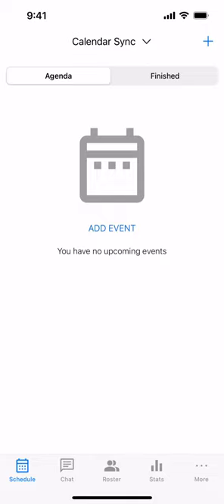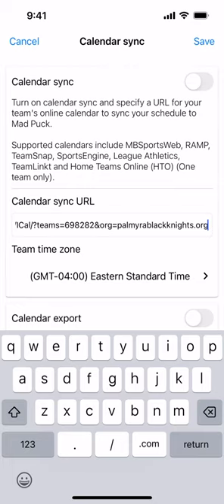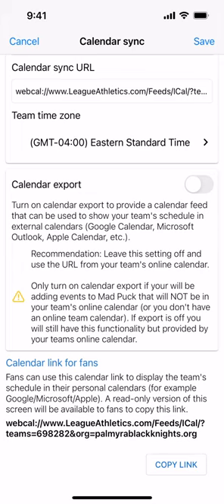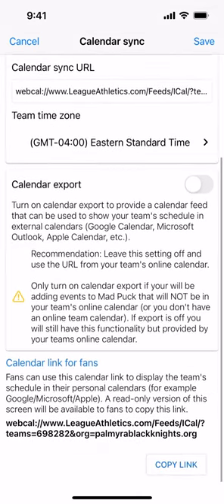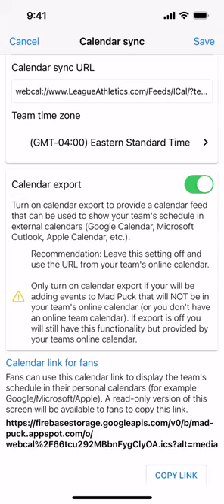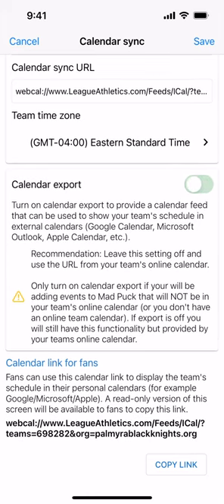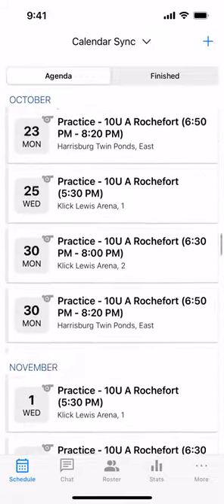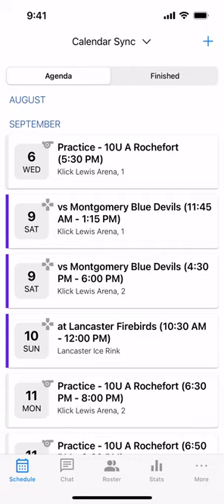Mad Puck Calendar Sync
Learn how to sync your teams online calendar to Mad Puck.

Once you have the calendar feed URL for your team's schedule (see the other videos in the calendar sync playlist), add the URL to Mad Puck and turn on the calendar sync feature.

Mad Puck will automatically add games, practices and segments into Mad Puck corresponding to your teams online calendar. When changes are made to your teams online calendar they will be automatically changed in Mad Puck too.

Mad Puck supports online team calendars hosted by SportsHeadz/MBSportsWeb, RAMP, TeamSnap, SportsEngine, BenchApp, DigitalShift, LUG, League Athletics, TeamLinkt, Home Teams Online (HTO) (One team only), RYNA, Crossbar, esportsdesk.com, and Goalline.